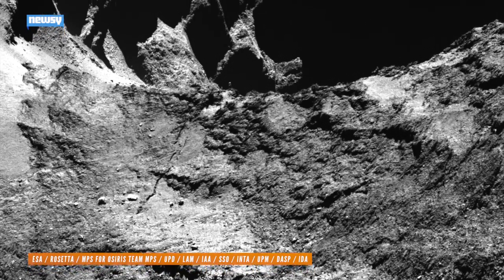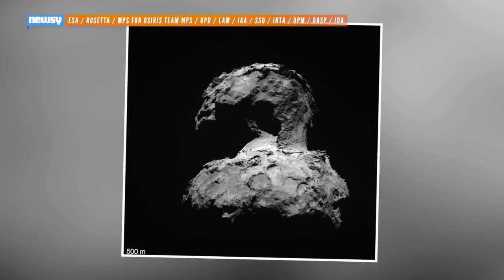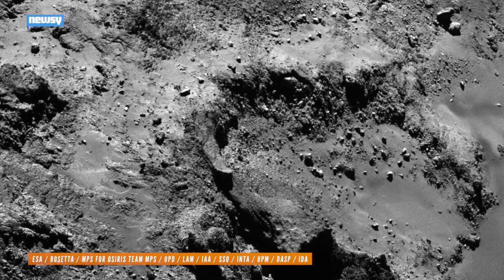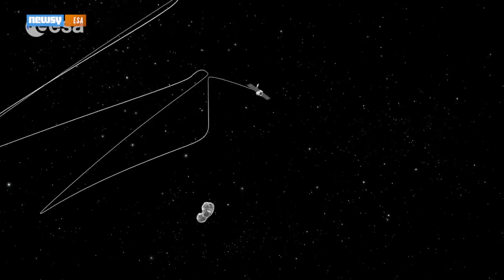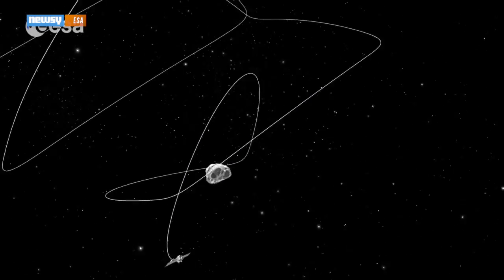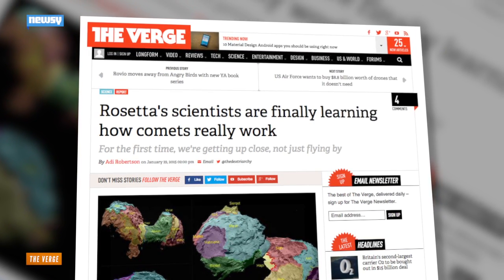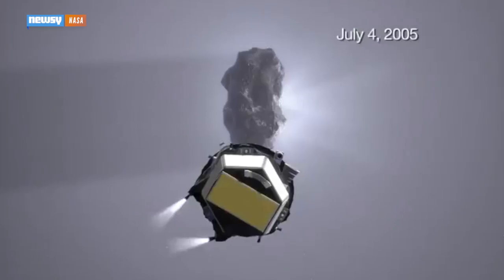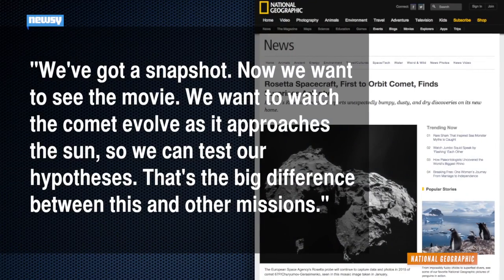Rosetta Captures Stunning Views, Diverse Data Of Comet 67P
The first images of the European Space Agency's Rosetta probe comet orbit could provide clues about its origin and how it got its unique shape.